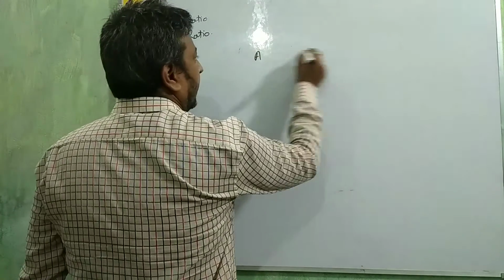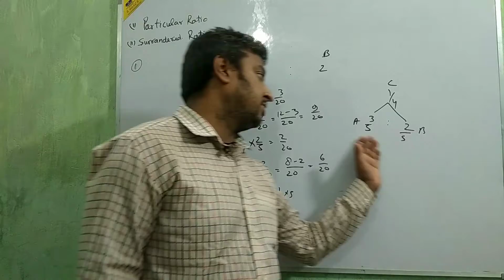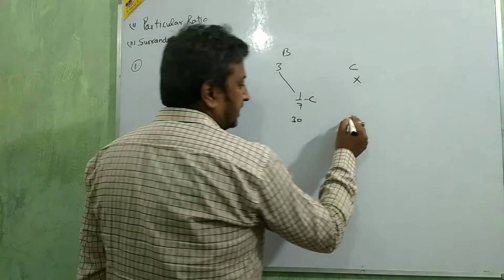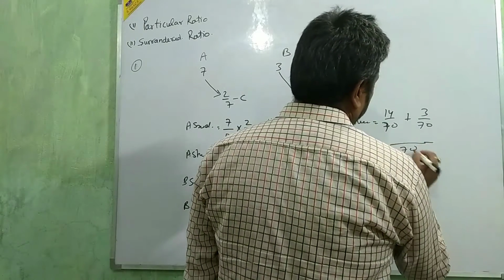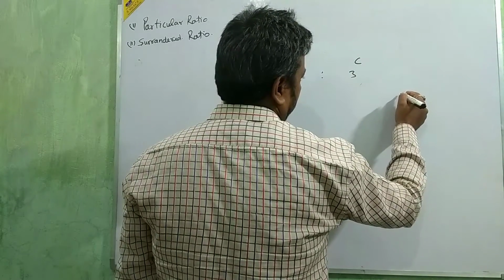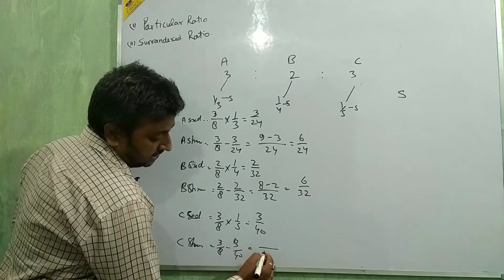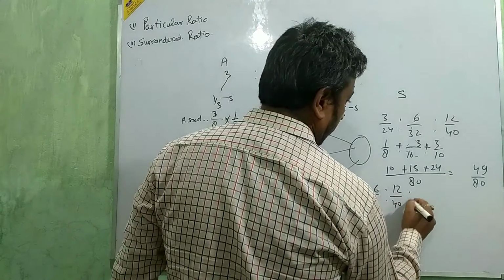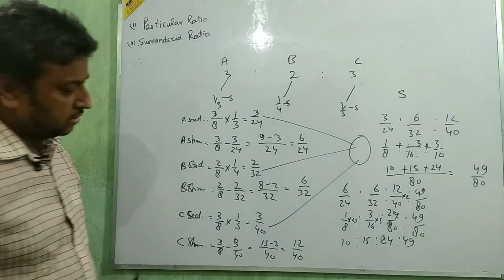New profit sharing ratio cha3